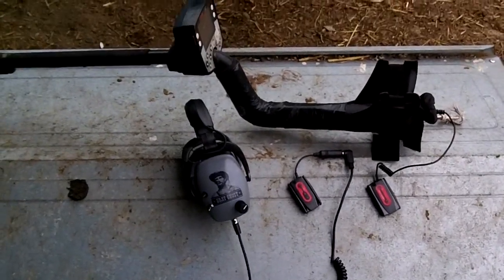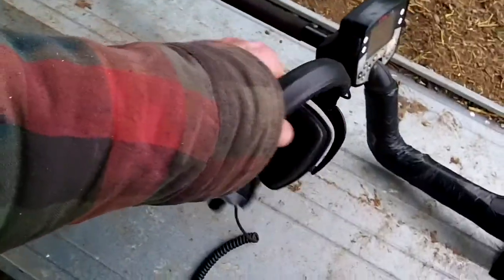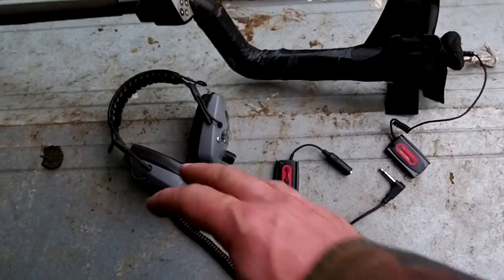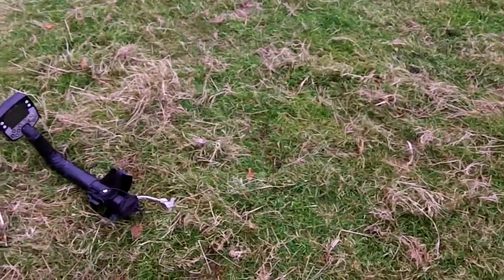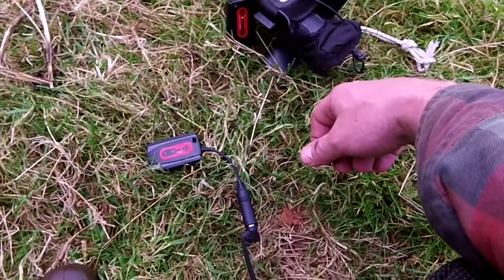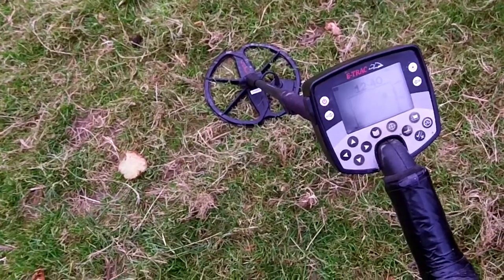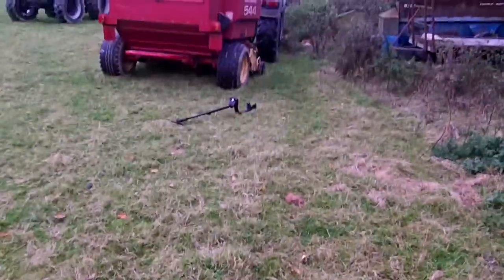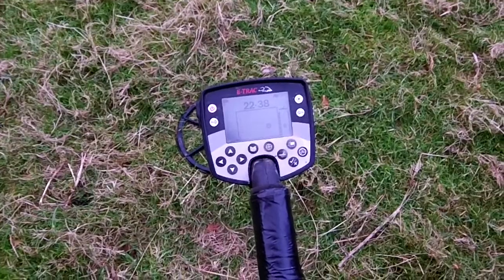Beach metal detecting Wales ( with Gazza part 5 ) e trac wireless + other mods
This is me showing a few mods that I've done to my Minelab e trac. Deteknix wireless system, longer stem and grey ghost earphones.